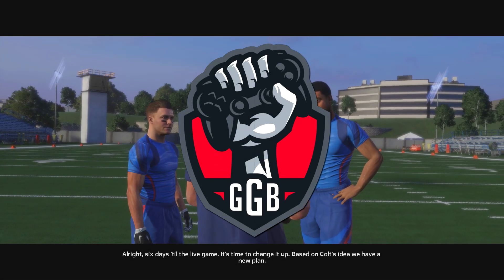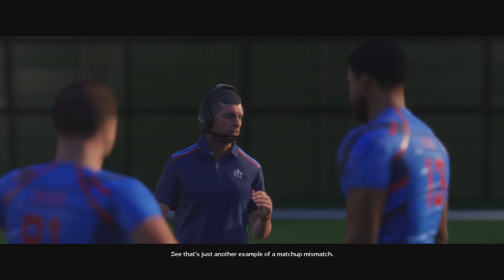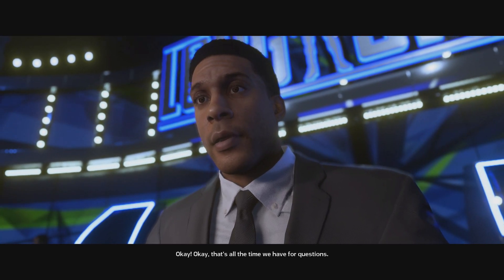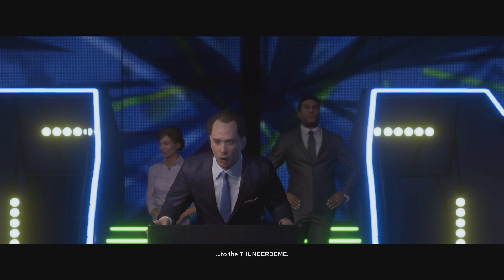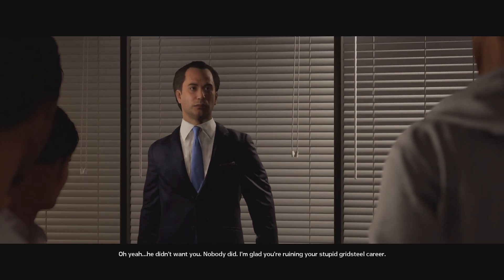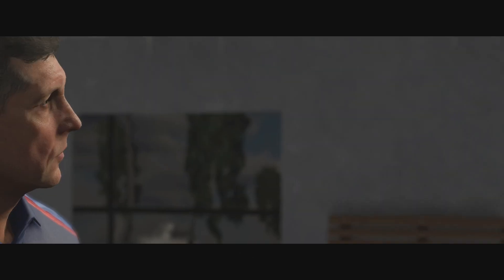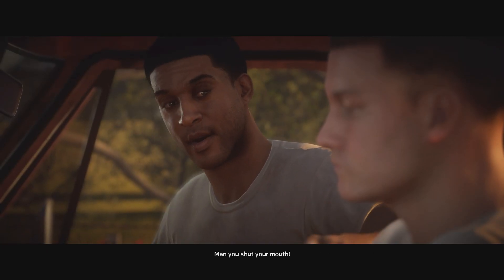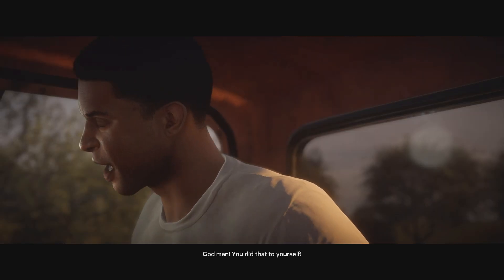MADDEN 18 Longshot Gameplay Walkthrough - Quitting Football for Good?! | EP5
Madden 18 Longshot Gameplay - Devin Wade encounters a major issue, but is he quitting football for good?